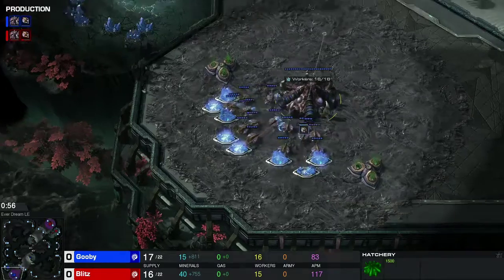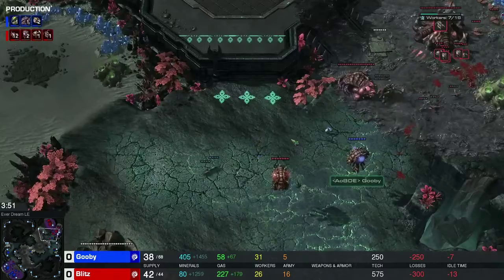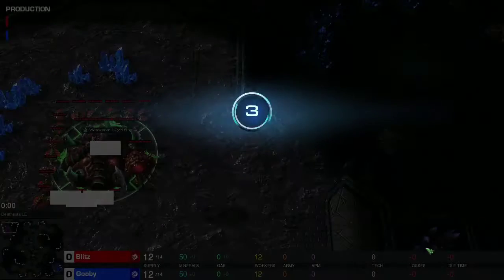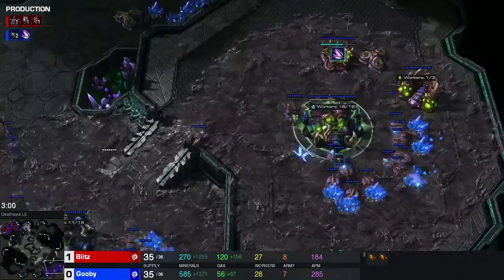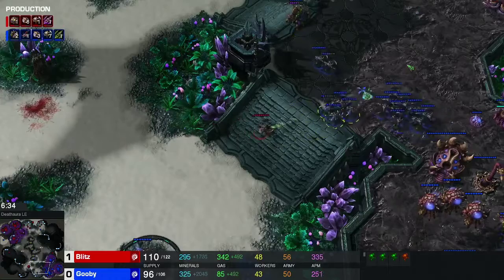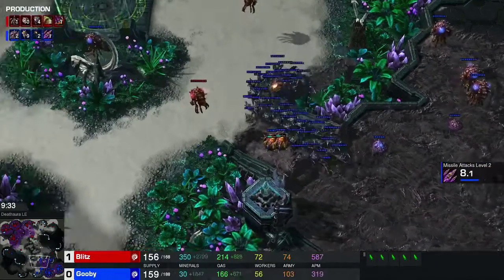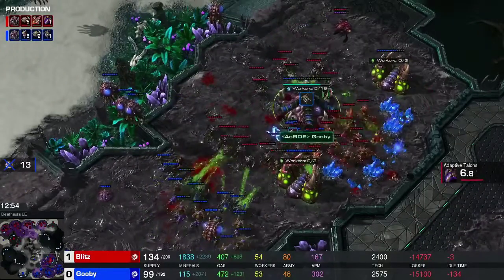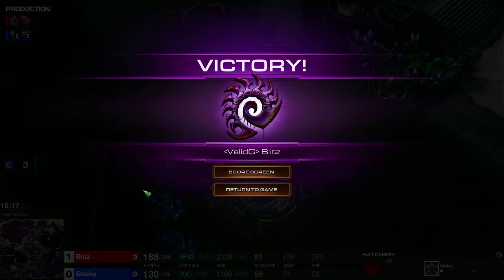Gooby vs Blitz week 2 Group B